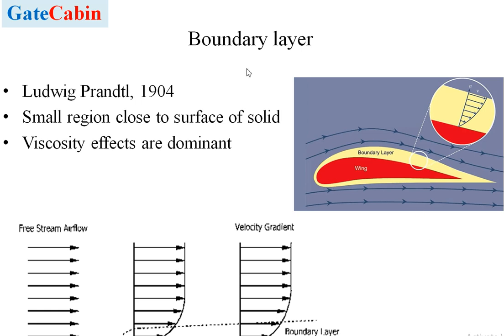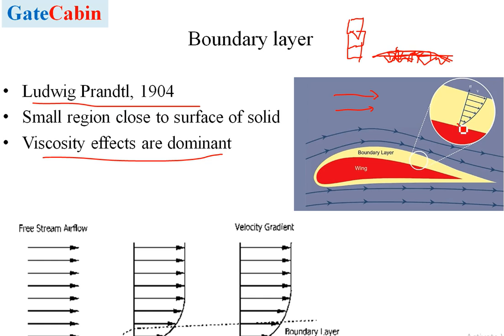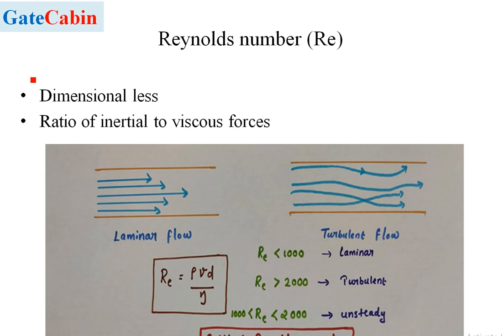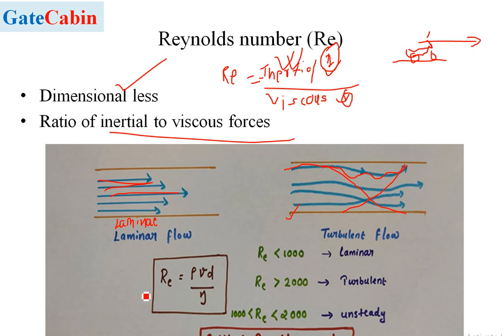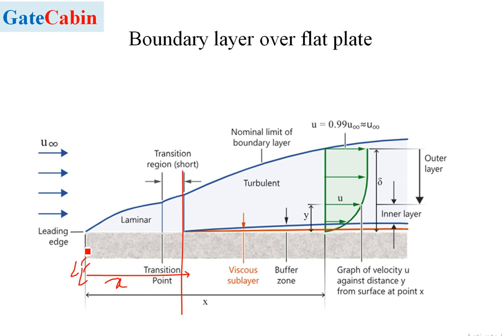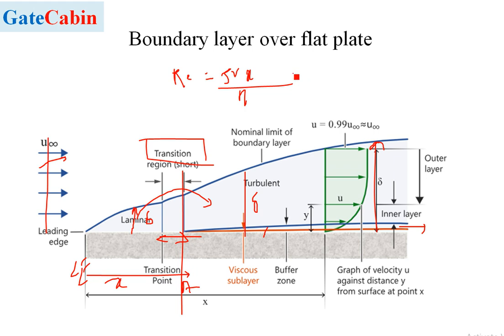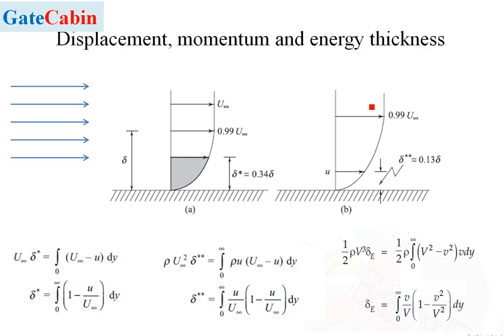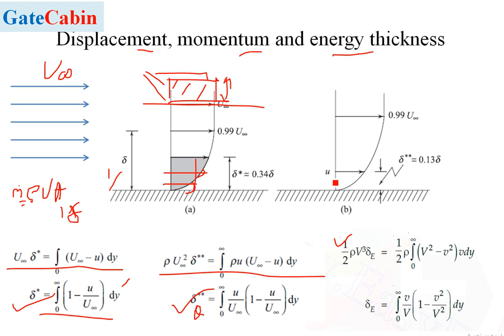Boundary Layer Theory - GATE AEROSPACE / MECHANICAL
GATE AEROSPACE / MECHANICAL